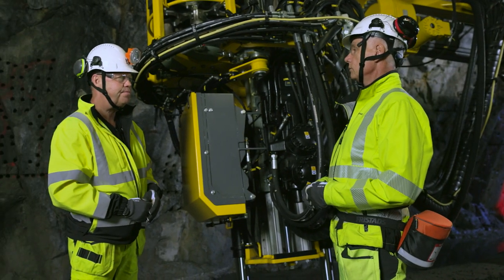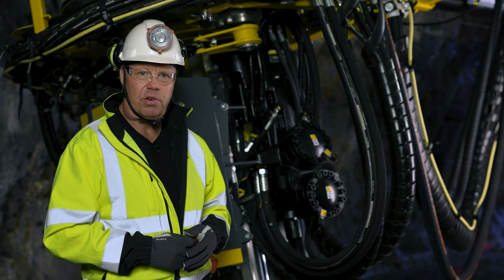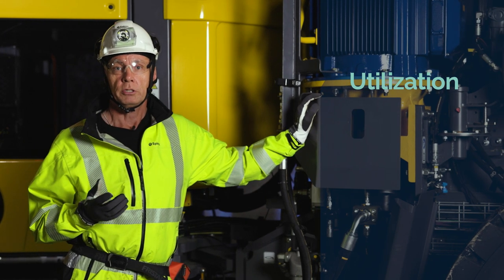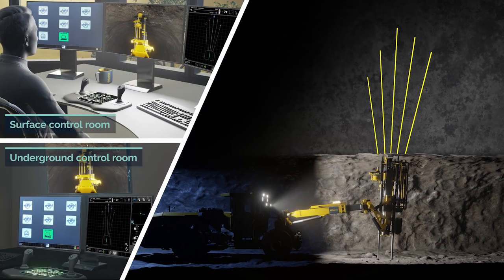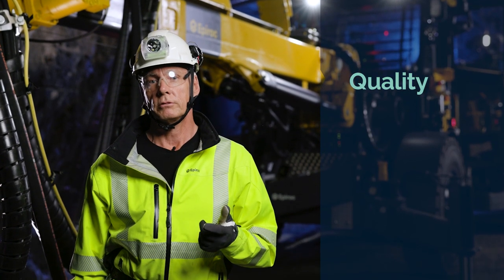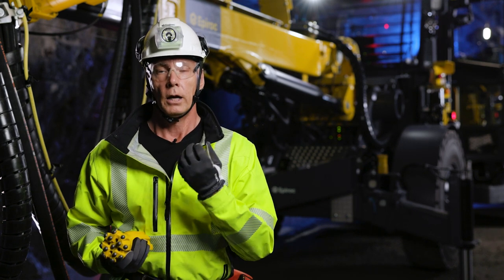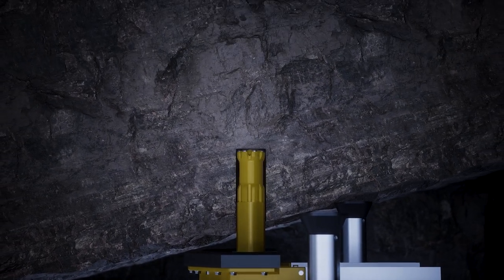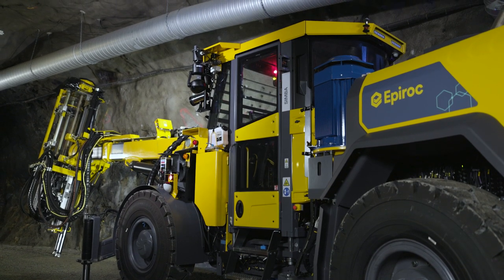Simba E70 S - The Obvious Next Step In Production Drilling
The improved Simba E70 S continues to be the choice in medium to large sized drifts, with a hole range of 51 to 178 mm. The boom-mounted configuration makes for excellent flexibility while the automation features bring optimization opportunities. With a proposed step-by-step optimization program under the 6th Sense umbrella, it is the obvious next step in production drilling.

Main benefits:

Utilization and effectiveness thanks to a wide range of automation options, boosted by high performance drill consumables such as the Powerbit X drill bit

Excellent drilling quality with the new tube drilling system ET-51 which creates a balanced setup that mitigates in-hole deviation

Focus on safety and live work reduction with control system based electrics, opening up for higher degree of autonomous operation

Note: The naming “Simba E70” in this walkaround video, refers to ALL models within the Simba E70 Smart and Green series.